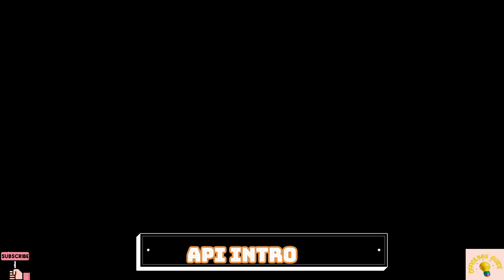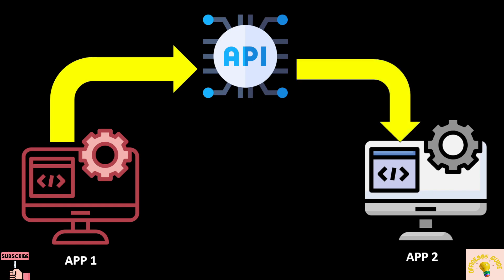Microsoft Graph Tutorial Part 1 | Office365Guide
"Welcome to this beginner-friendly tutorial on Microsoft Graph API! In this video, we’ll explore how to use Microsoft Graph to connect to and access Microsoft 365 data, including user profiles, emails, calendars, and more. Microsoft Graph is a unified API endpoint that allows you to integrate data from services like Outlook, SharePoint, OneDrive, Teams, and beyond, bringing powerful functionality to your applications.

🔹 What We’ll Cover:

.What Microsoft Graph API is and why it’s essential
.How to set up authentication with Microsoft Azure AD
.Key concepts like permissions and scopes
.Step-by-step demos to make your first API calls to fetch data
.Tips for using Microsoft Graph efficiently in your projects

Whether you're a developer, IT professional, or just curious about Microsoft 365 integration, this video is packed with valuable information to get you started.

Chapters:
2:08 Introduction to Microsoft Graph
4:10 Graph Explorer
16:30 Installing Graph Powershell SDK
23:00 Connecting to Graph and Running sample cmdlets
32:50 How to find cmdlets for graph
35:05 How to use Filter in Graph
47:00 Advanced filter capabilities